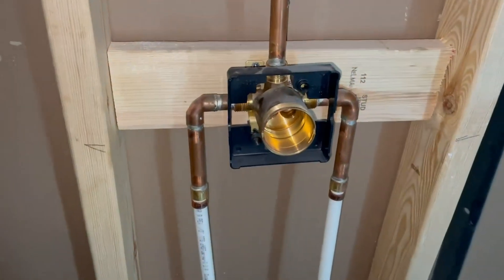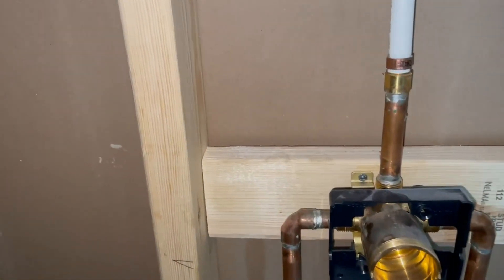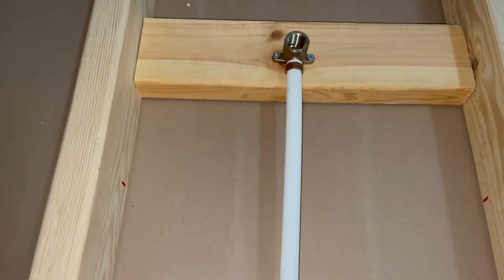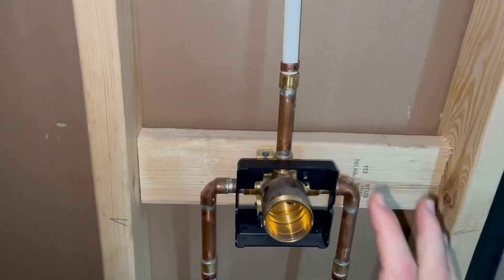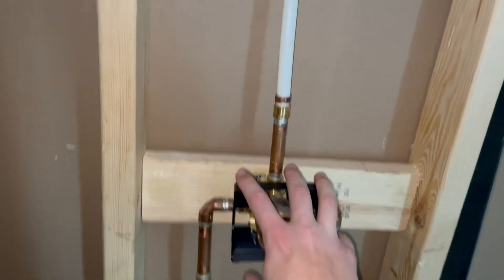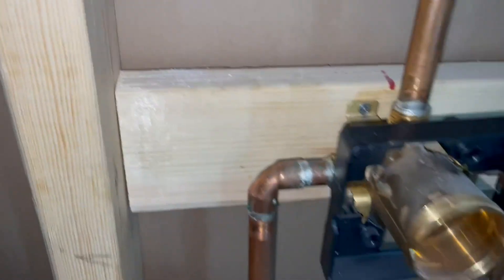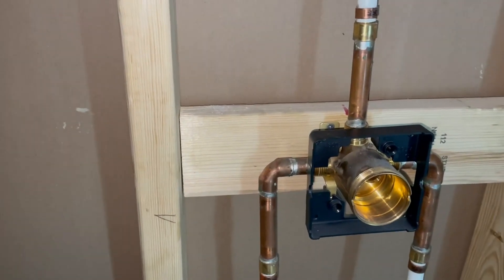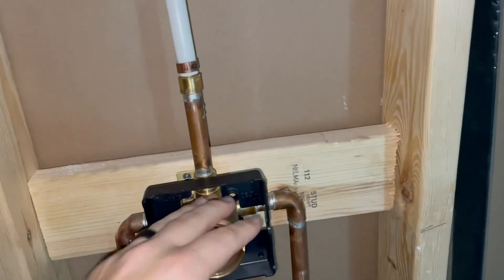Delta Faucet R10000 UNBXHF MultiChoice Shower Valve Body for Shower Faucet Trim Kits Review